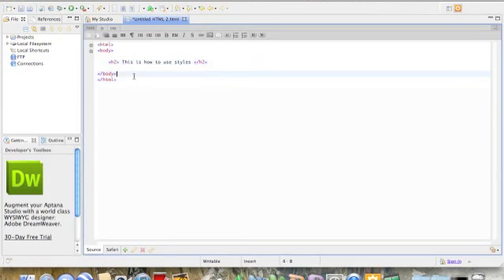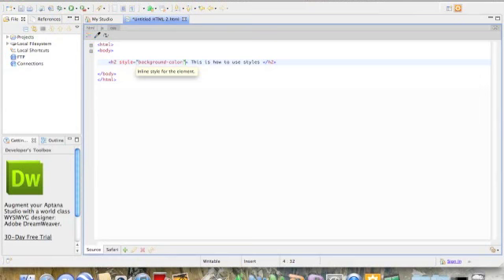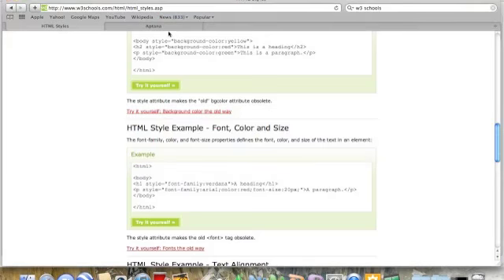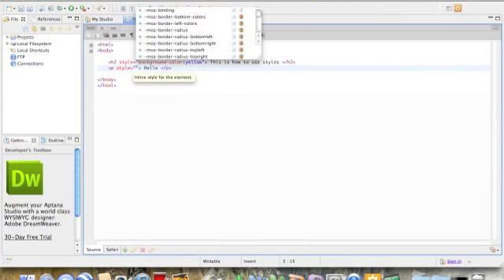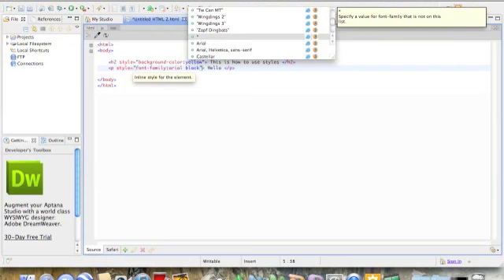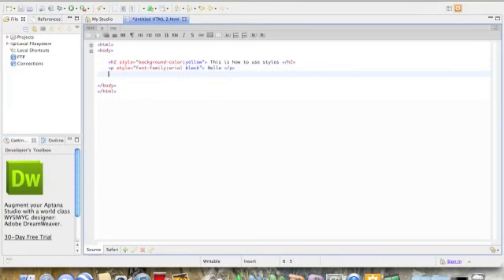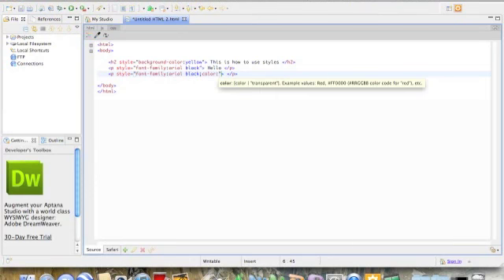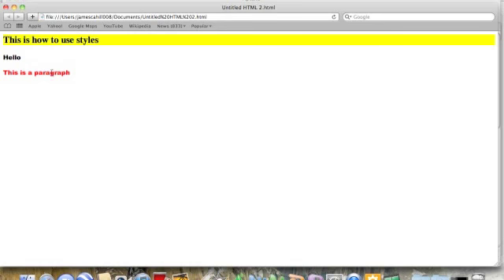megatech - HTML tutorial 2 - Styles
This is the second tutorial in our series of HTML lessons. Enjoy.